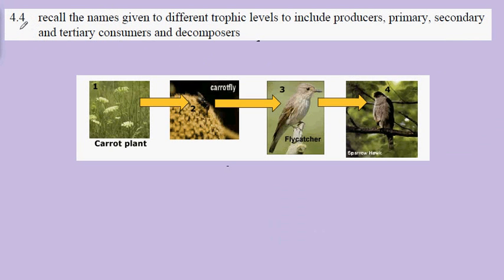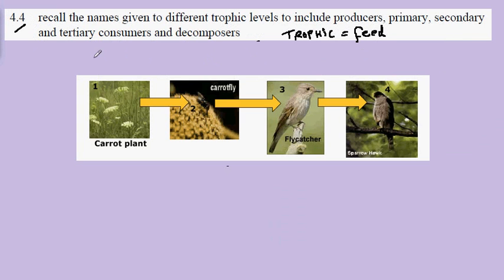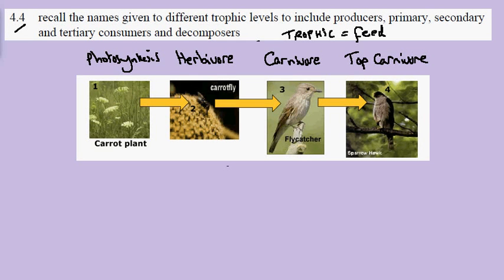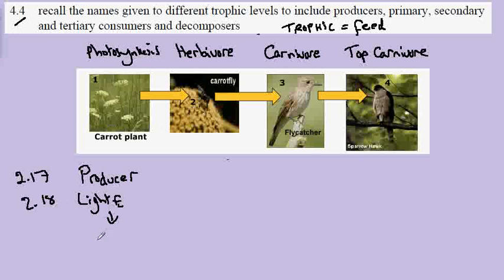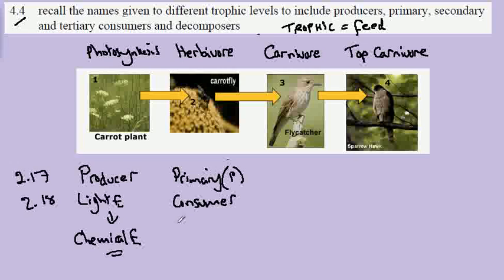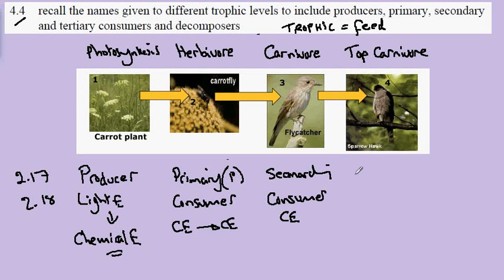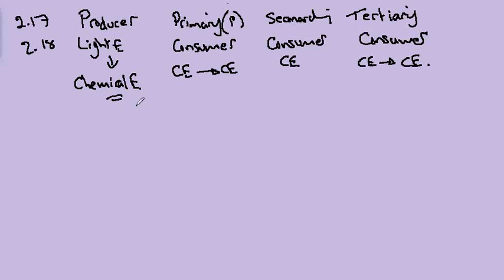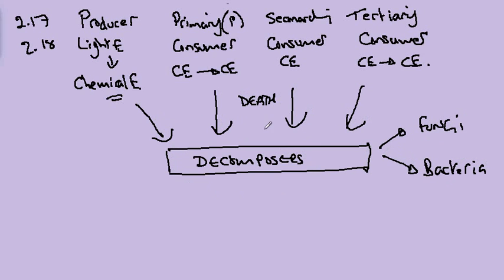4.4 Trophic Levels